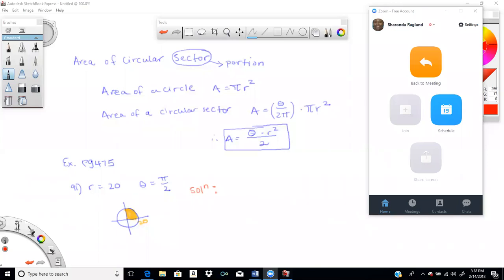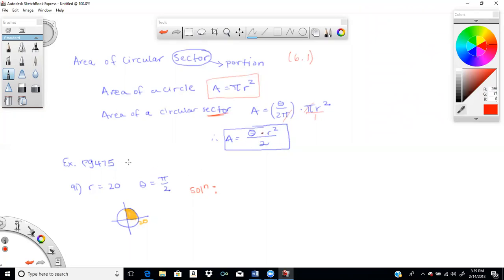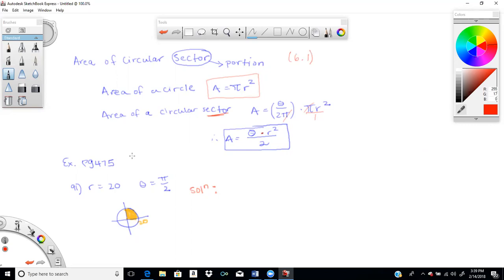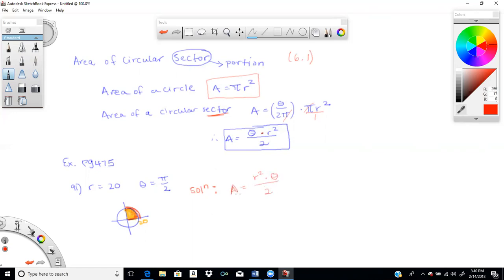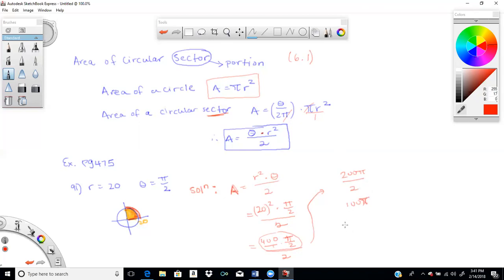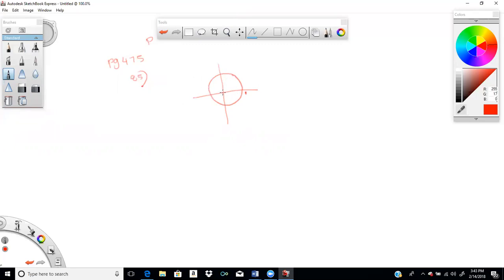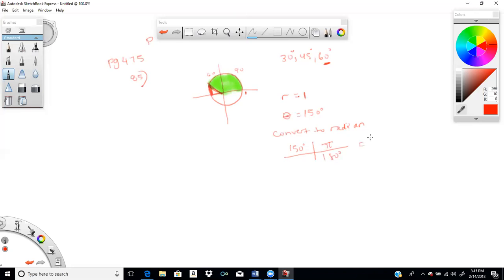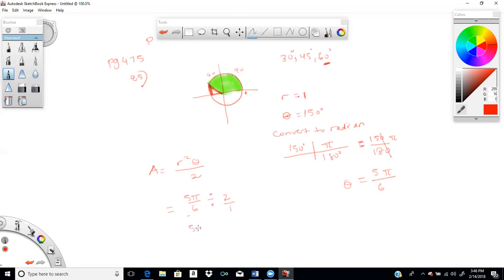MAT175 Area of Sector